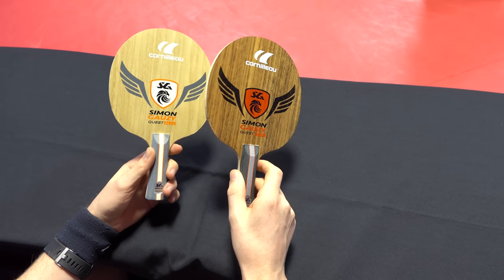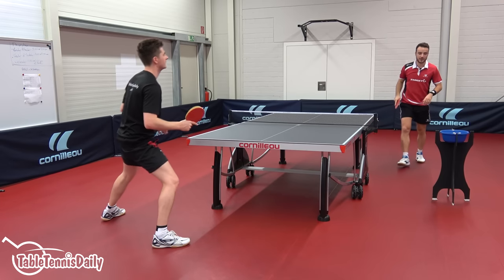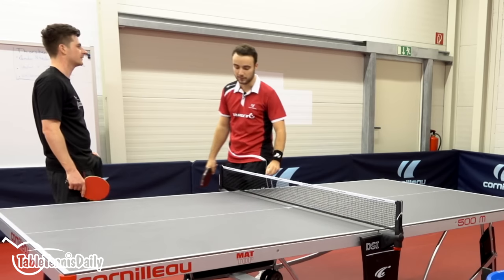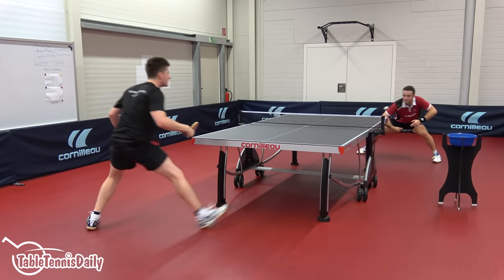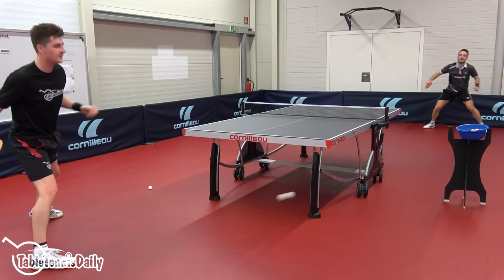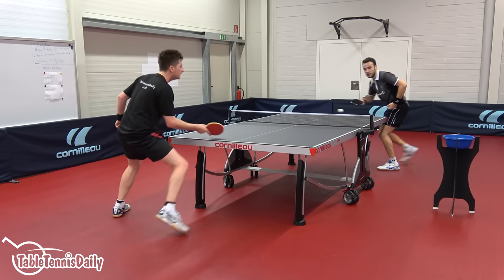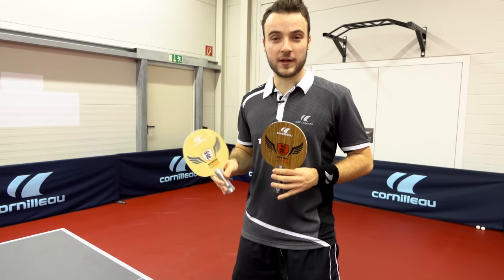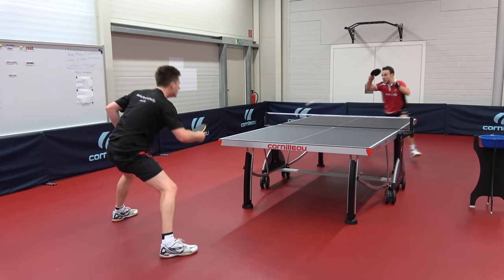Cornilleau Simon Gauzy Quest Blade Review | Featuring Simon Gauzy!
Here's our latest review of the Cornilleau Simon Gauzy Quest Blade!

We recorded the review at the fantastic Ochsenhausen training centre with the man himself, French number 1 and current World Number 8 Simon Gauzy! .

We would like to thank Simon for the time he gave us and Cornilleau for providing us with the equipment to review.